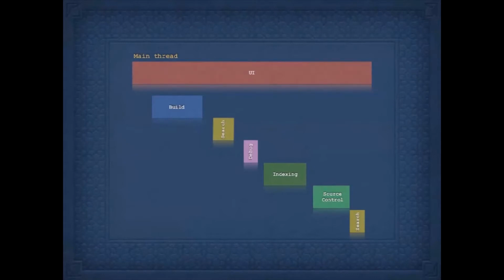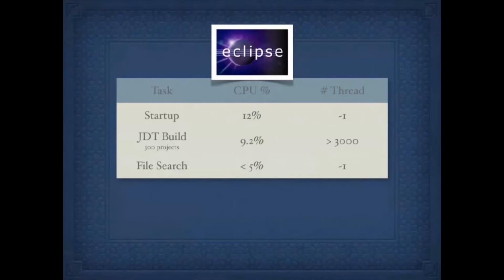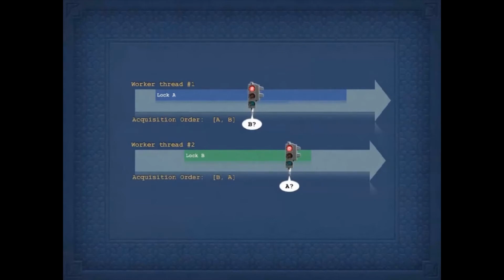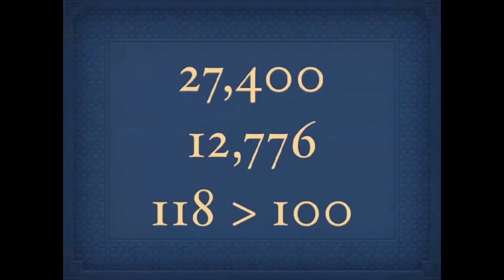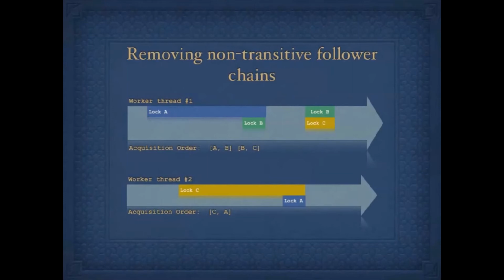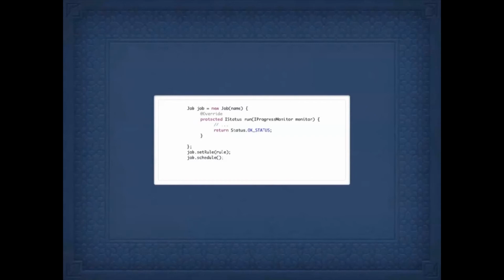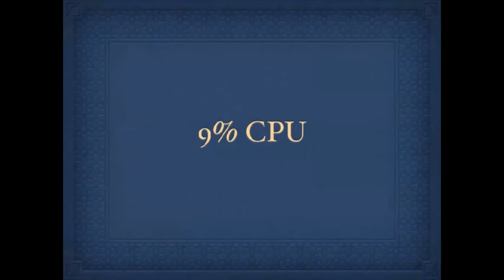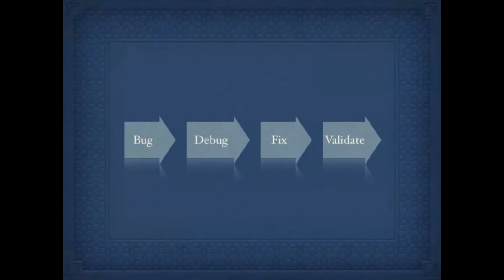Deadlocks: the beginning of the end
Talk given at EclipseCon 2011 on the pitfalls and caveats of using locking primitive in Eclipse.